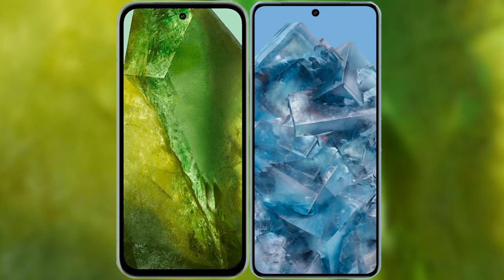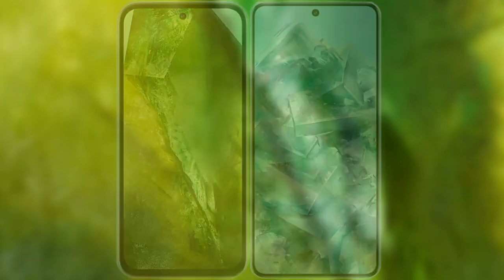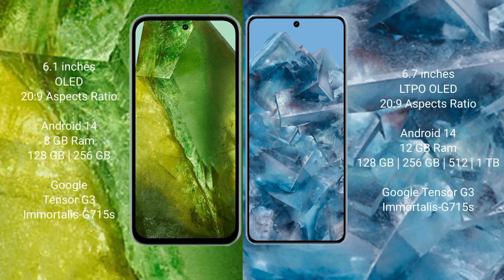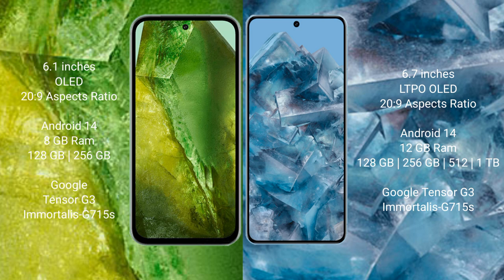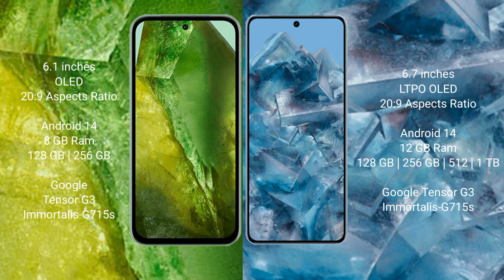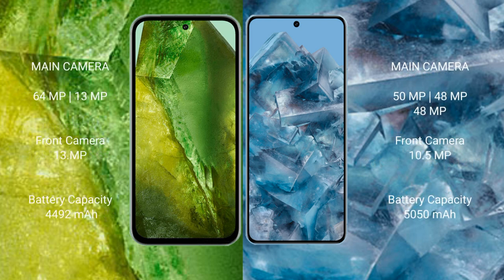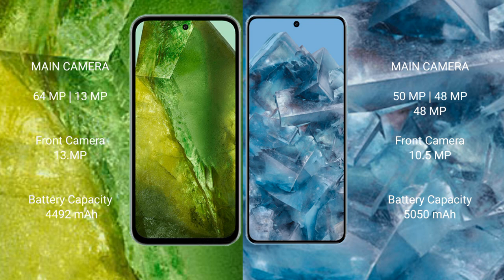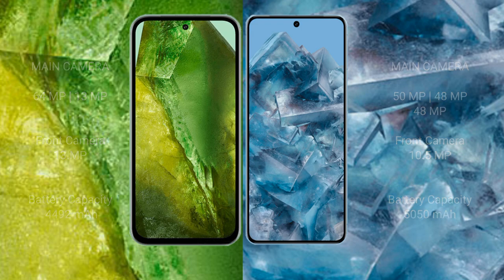Google Pixel 8A vs Google Pixel 8 Pro Review